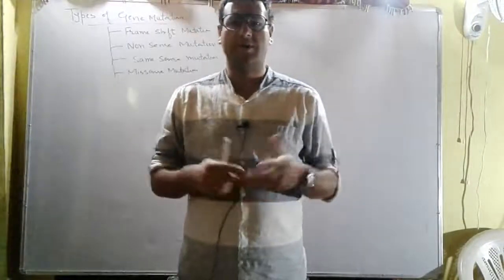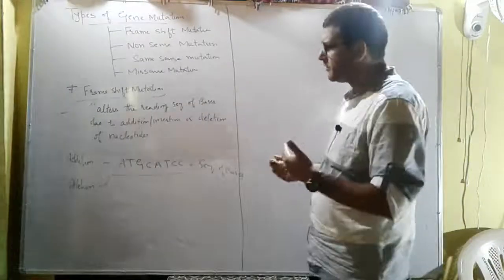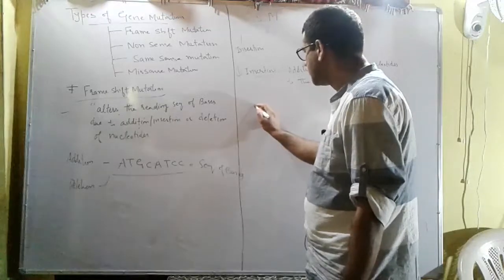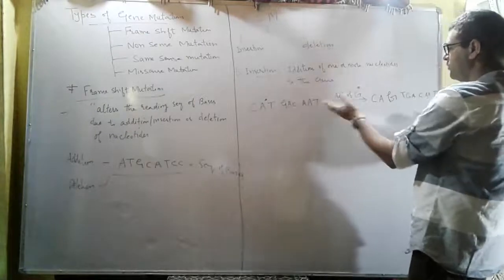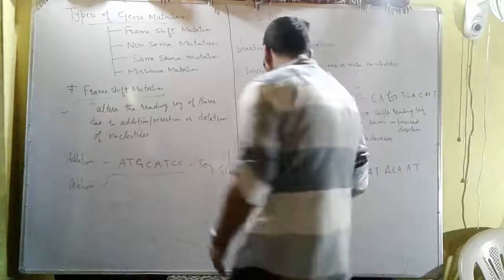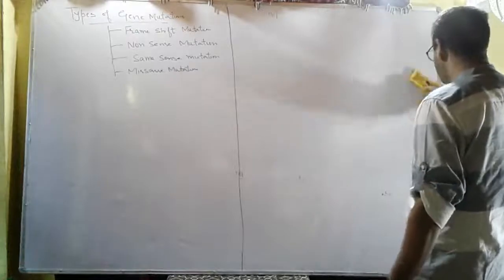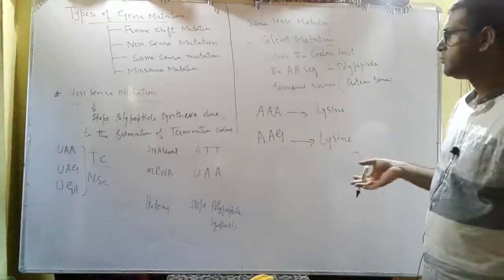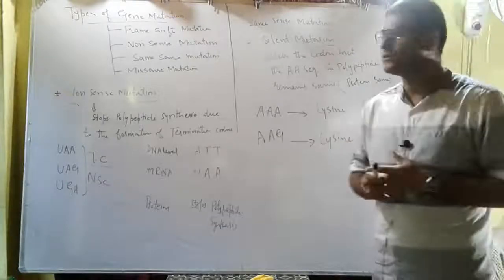chapter Genetics. Types of Gene mutation. part 1. lecture 3. Explanation of types of Gene mutation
chapter Genetics.
       Gene  mutation.
       types. part 1.
      lecture 3